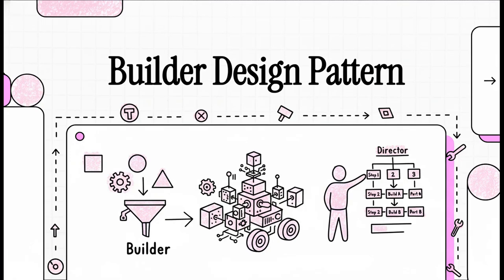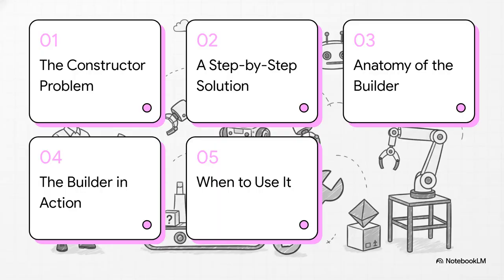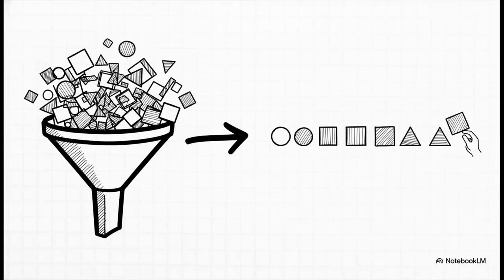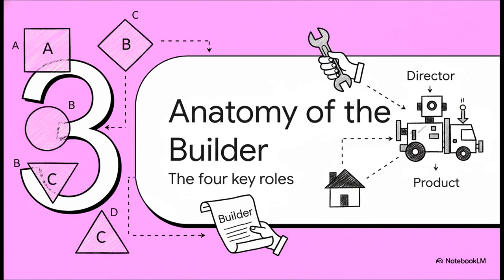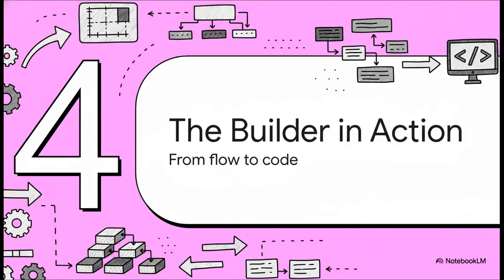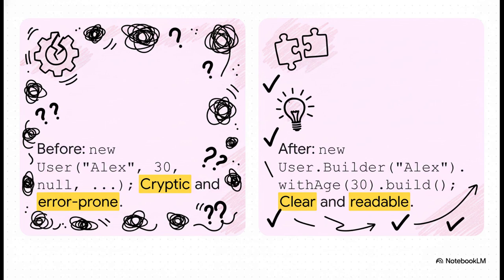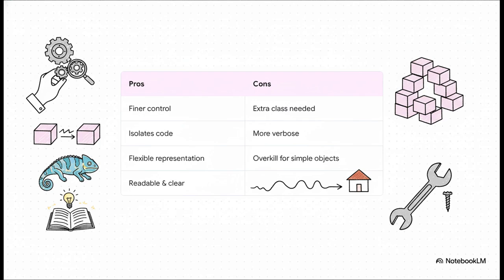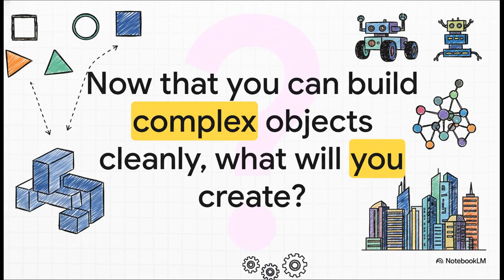Builder Design Pattern